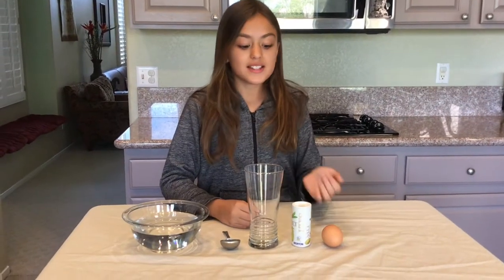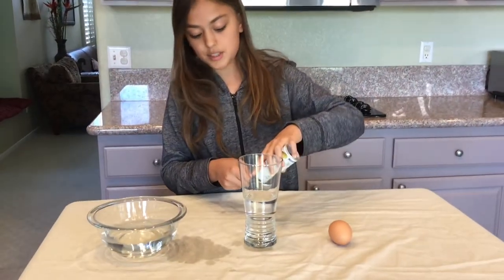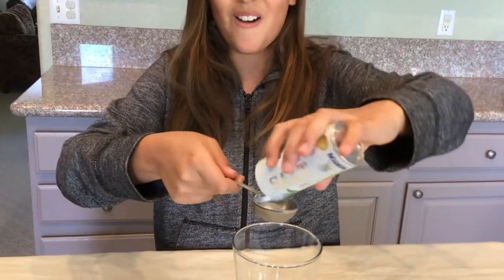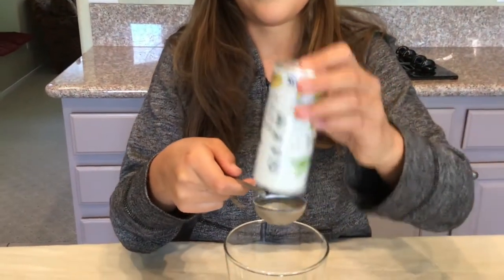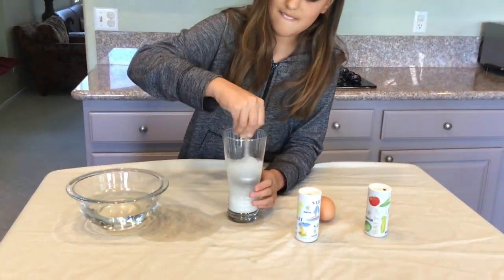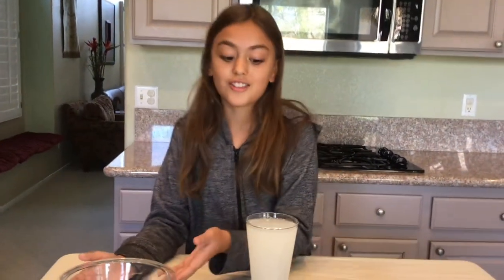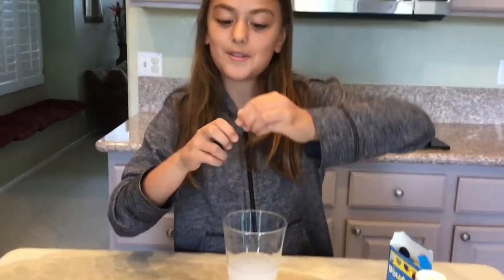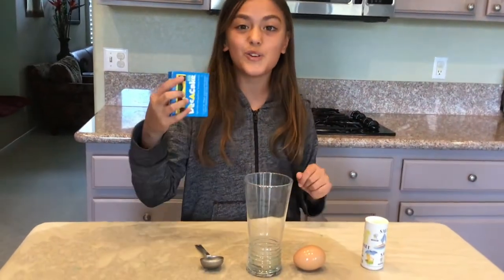How To Make An Egg Float In Water | Kids Science Projects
Have you ever tried putting an egg in a glass full of ordinary drinking water? What happened? Did it float? We are pretty sure it sank to the bottom. But what would happen if you added some salt to the mix? The results are very interesting and can teach you some fun facts about density!

To check out the full science experiment instructions and find out more about how to make an egg float in water,

HowToMakeScienceProjectsForKids.com is an awesome educational site for families interested in science. Join us for cool science projects, fun facts, a plethora of interesting science kits and models, and a bevy of educational STEM tools and toys.